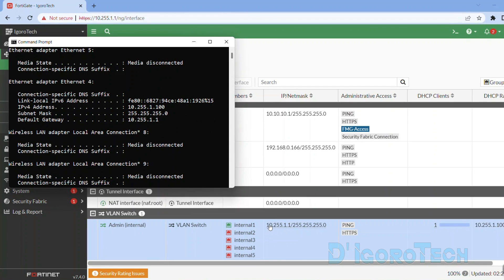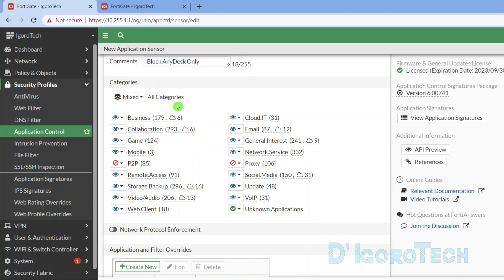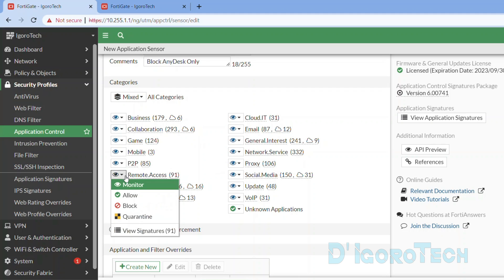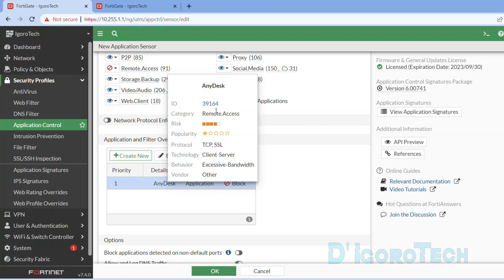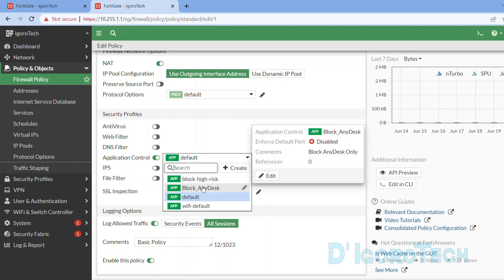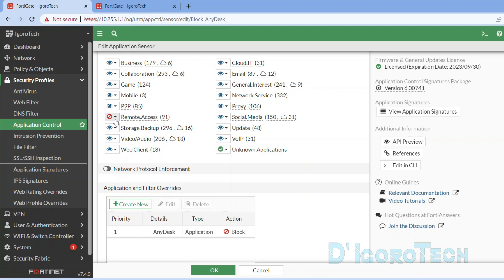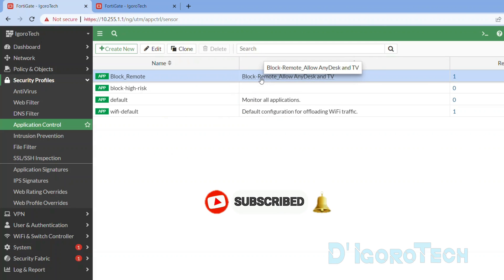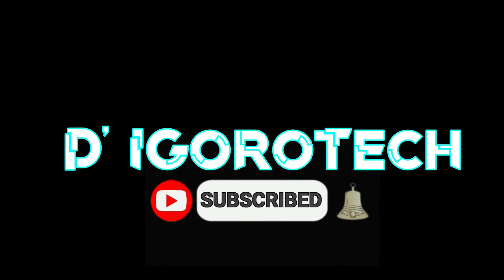How to Block Application on FortiGate Firewall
👉 In this video, I will show you simple methods on how to block application on FortiGate firewall. I will show you different methods on how to block application on FortiGate Firewall.